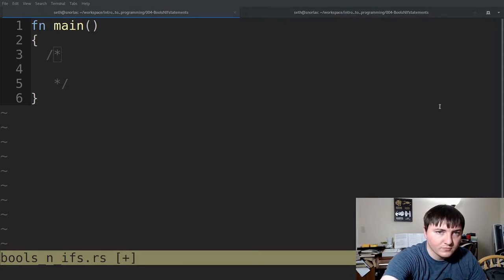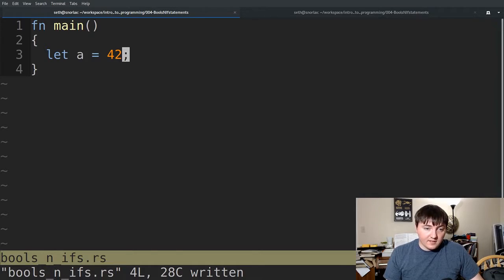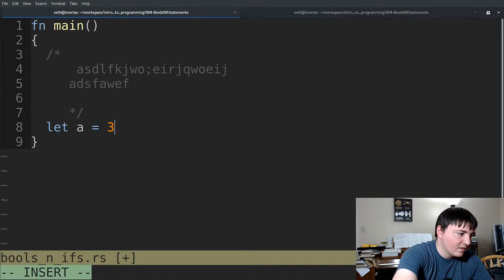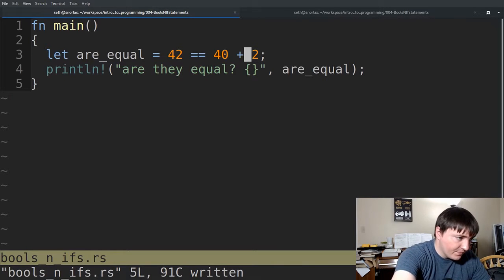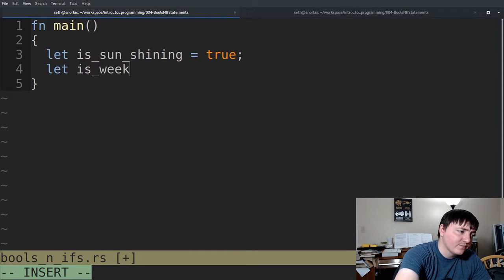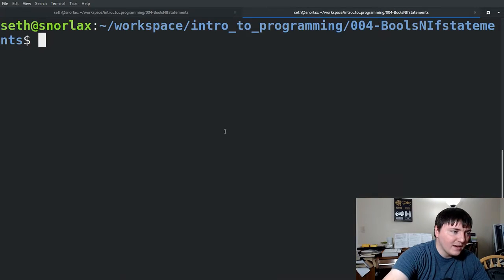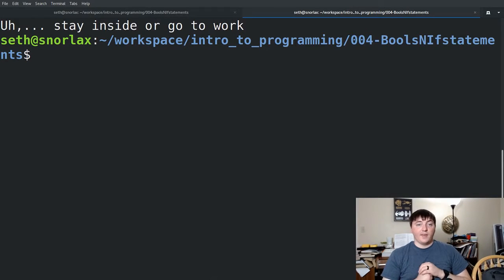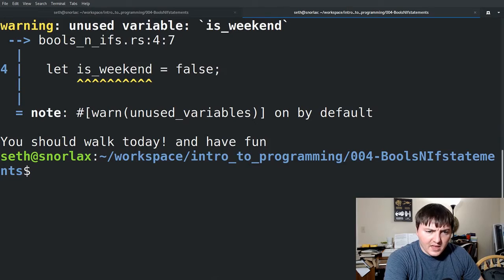Intro to Programming - #4 Boolean Expressions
Hey, booleans have expressions to.

Assignment:
Look up De Morgan's law

Glossary:
Comment: a way to put notes in code without compiling it.
Statement: A line of code that does something
Expression: something that boils down to a single value (like how 3 + 3 will in the end just be 6)

Social Media!